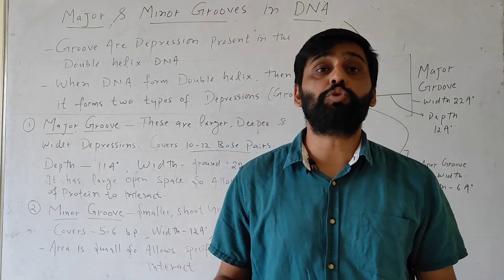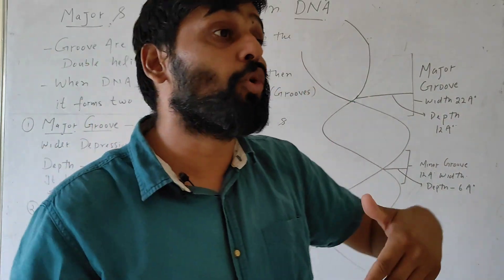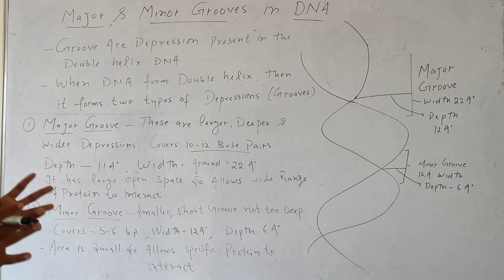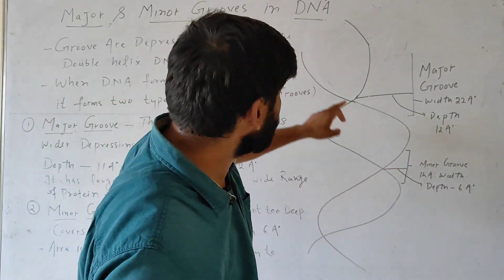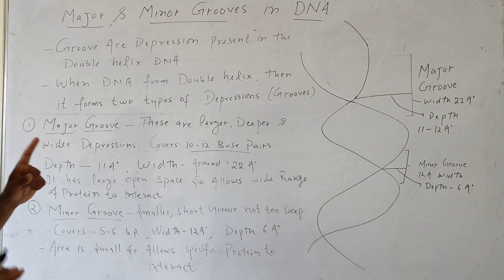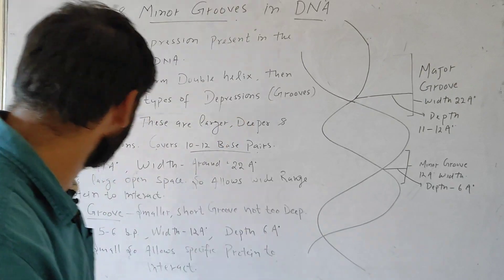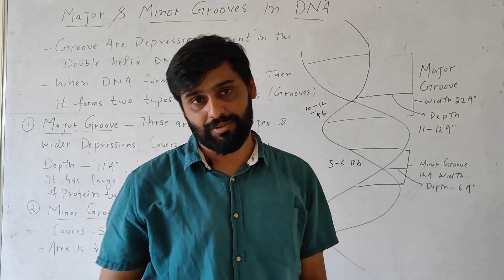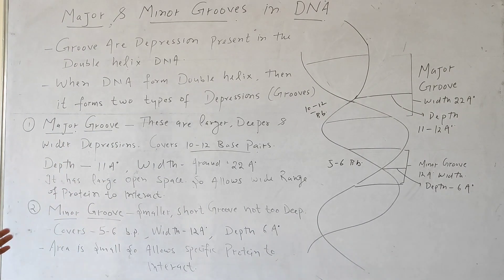Major and Minor Grooves in DNA| Mol. Bio. & Biochem| Dr Sam's Biology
Biology, Botany, Zoology, life science, molecular biology, biochemistry, DNA, Major groove, minor groove,